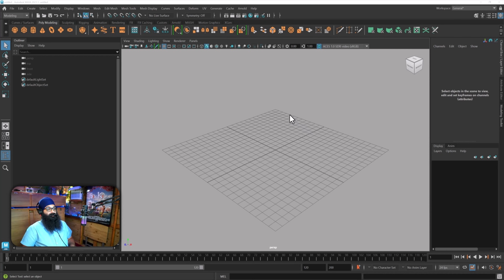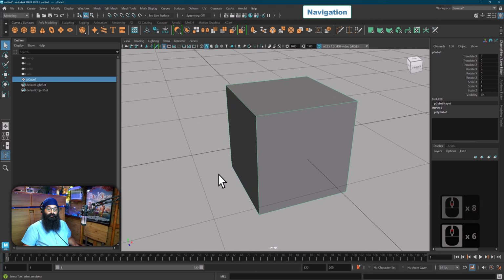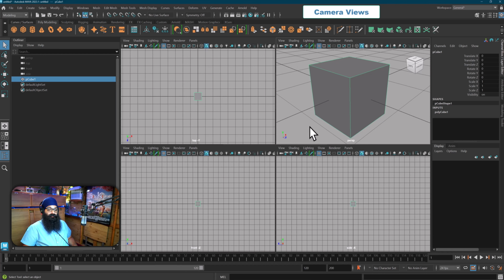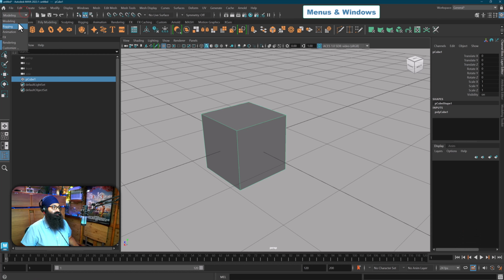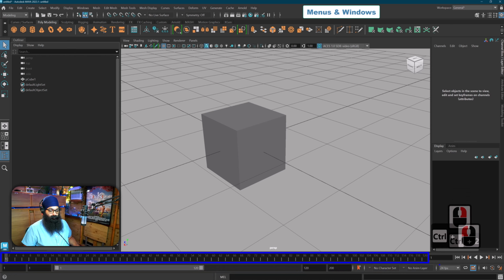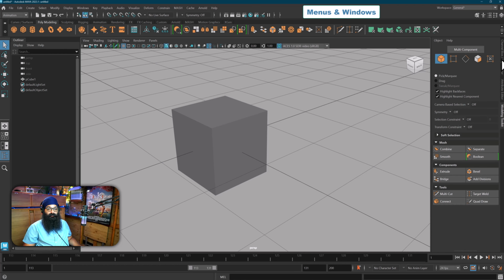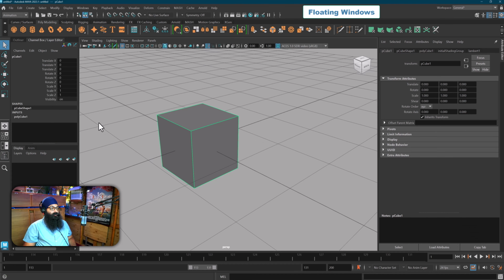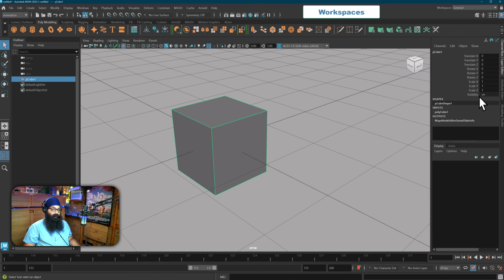002 Maya Interface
Starting with Maya Navigation, What is Maya Viewport, working with Maya cameras and workspaces